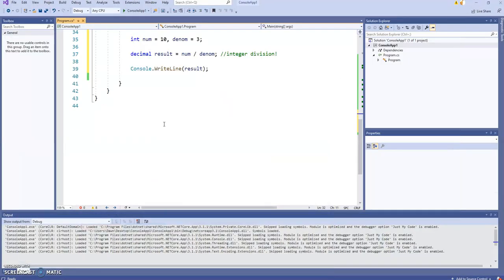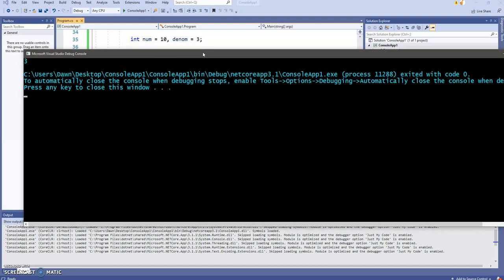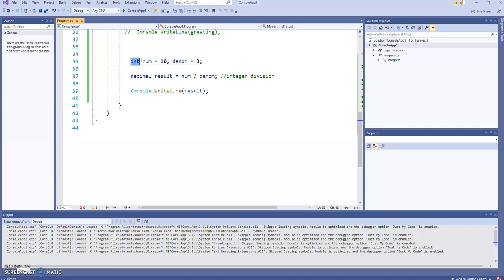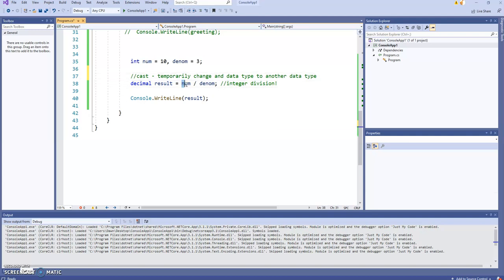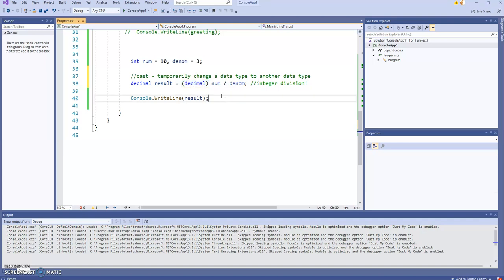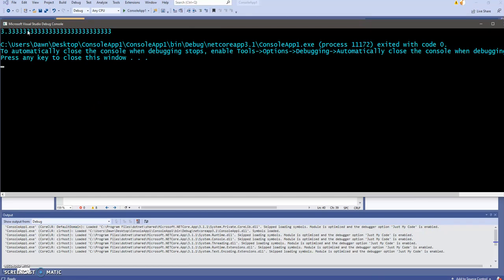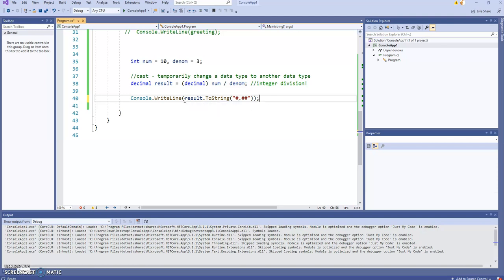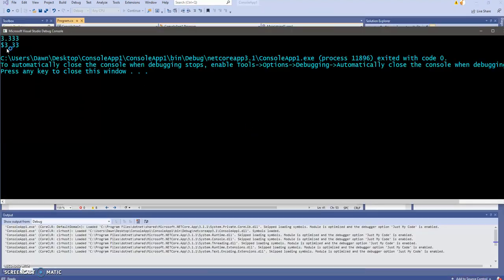Integer Division and Casting and ToString